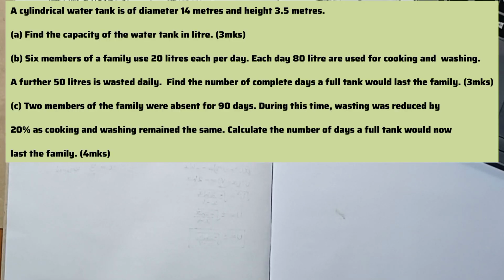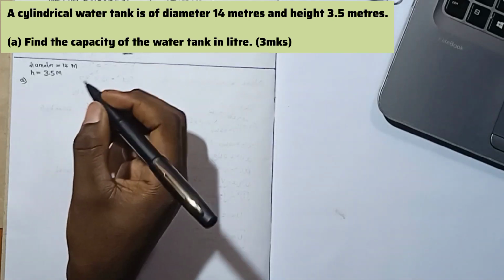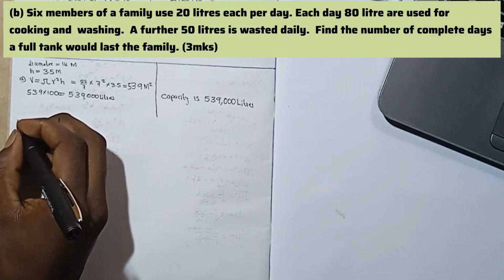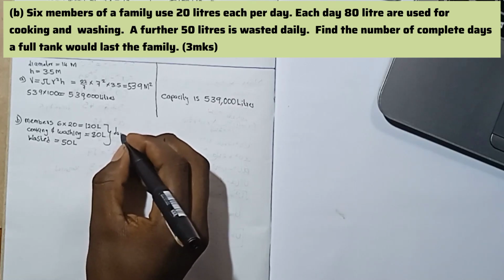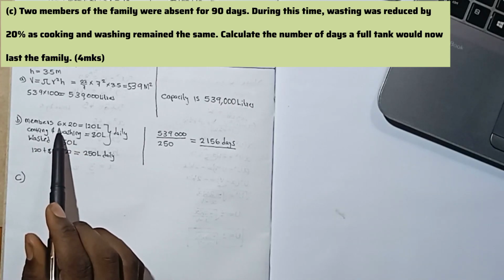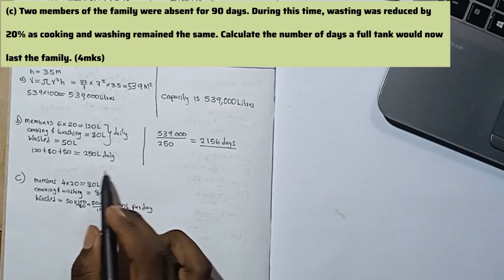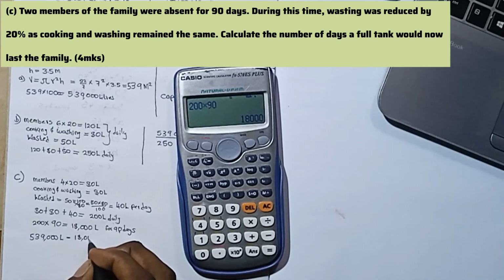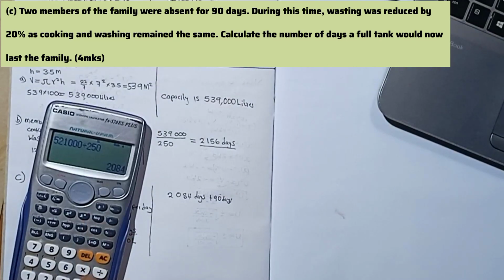Rates_of_Work_Ratio_and_Proportions_full_question_and_answer_Mathematics_by_Ganam mathematics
(a) Find the capacity of the water tank in litre. (3mks)
(b) Six members of a family use 20 litres each per day. Each day 80 litre are used for cooking and
washing. A further 50 litres is wasted daily. Find the number of complete days a full tank would last
the family. (3mks)
(c) Two members of the family were absent for 90 days. During this time, wasting was reduced by
20% as cooking and washing remained the same. Calculate the number of days a full tank would now
last the family. (4mks)